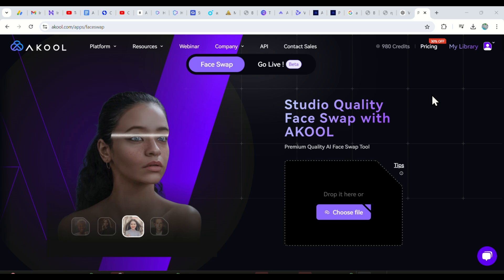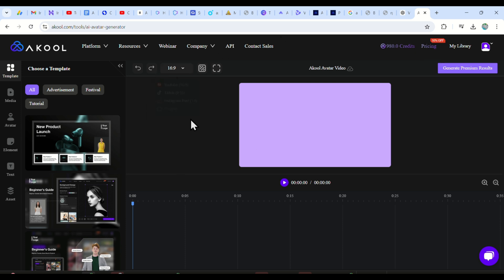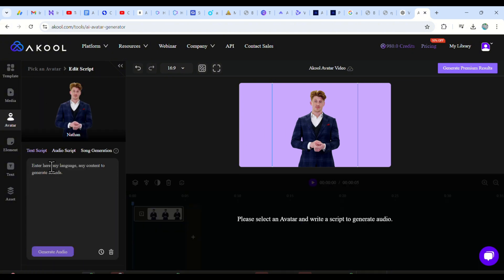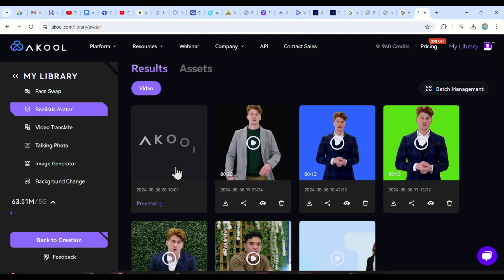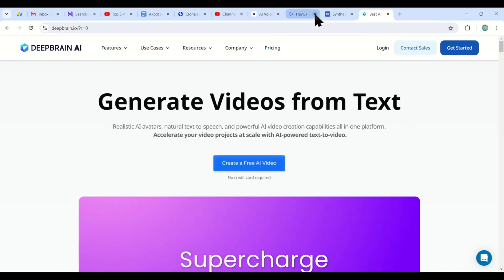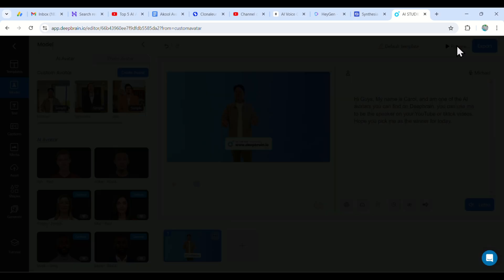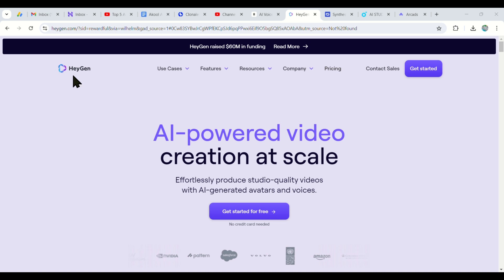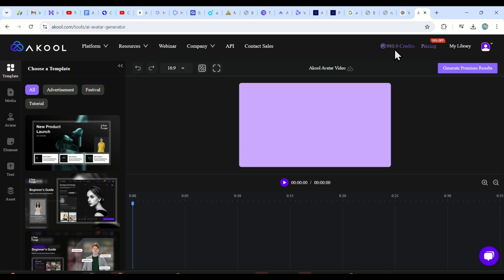How I Made a Talking Ai just Like a Human YouTuber. Using Akool ai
Make talking characters with AI tools

In this video, we dive into a detailed comparison of five top AI tools for creating talking AI characters and avatars: Akool, Vidnoz, Heygen, DeepBrain, and Arcads AI. We evaluate each platform's features, ease of use, and unique offerings to find the best AI tool for your needs. Spoiler: Akool stands out with its generous free plan, making it the top choice for creating AI avatars.

We’ll explore how Akool’s free plan and advanced features give it an edge over Vidnoz, Heygen, DeepBrain, and Arcads AI. Whether you’re a content creator or looking to explore AI avatars, this comparison will help you choose the right tool. Watch to find out why Akool is the best and how it compares to other AI tools for making talking AI characters.

Don’t miss out on discovering the best AI tool for your next project!